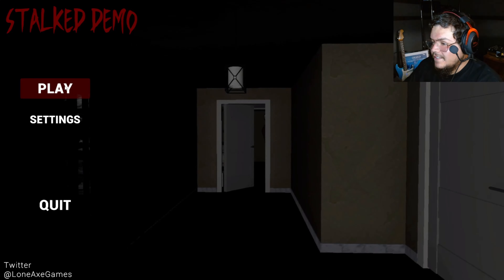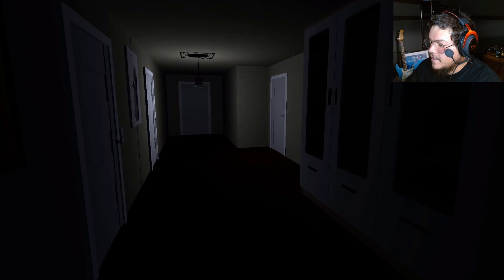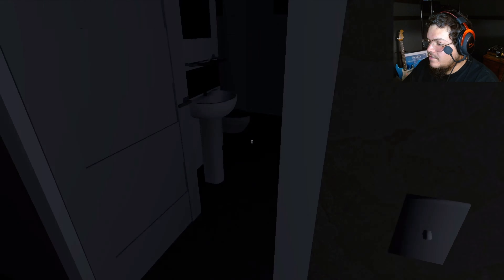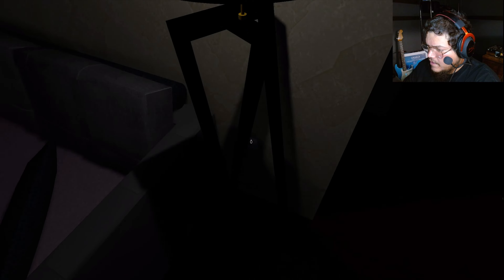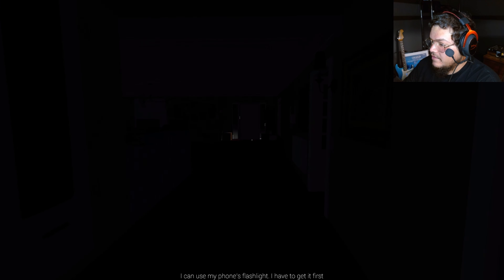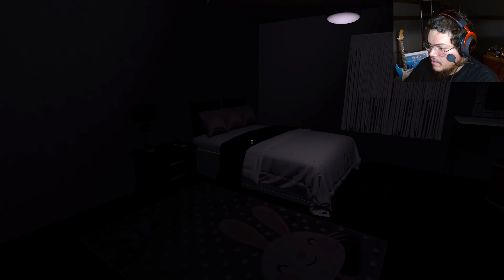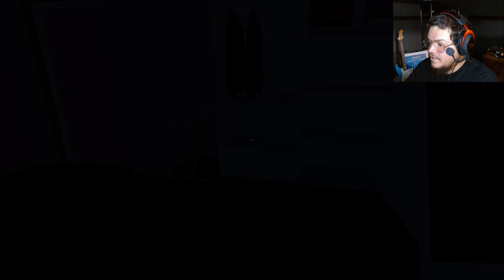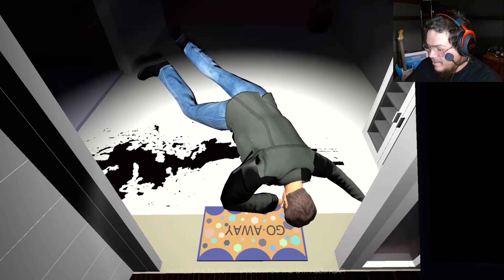DRUNK GUY PLAYS A SCARY GAME Stalked Demo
Sober Review:
The game was over all good, and gave a nice creepy vibe to the atmosphere. although I wish the duration of the demo was longer, I understand how difficult a solo project can be. clearer objective directions and tutorials would help out a long as well. Then again I'm a drunk and my brain is slow while indulging.